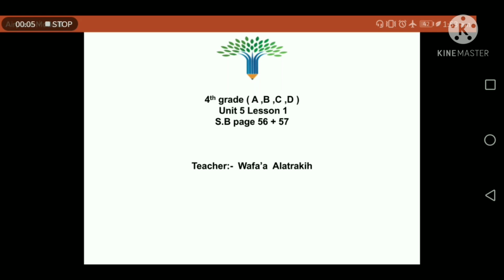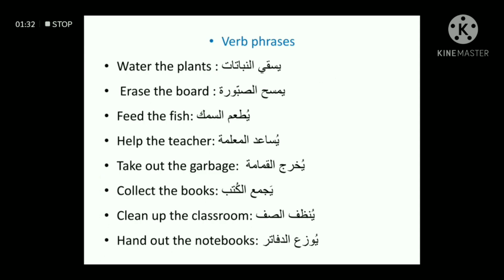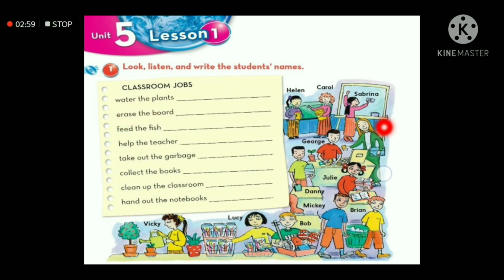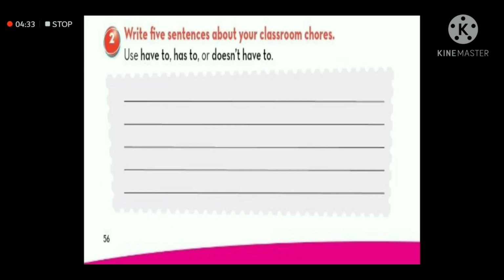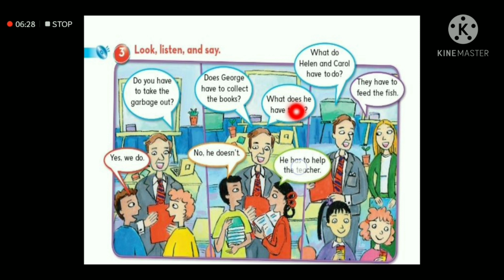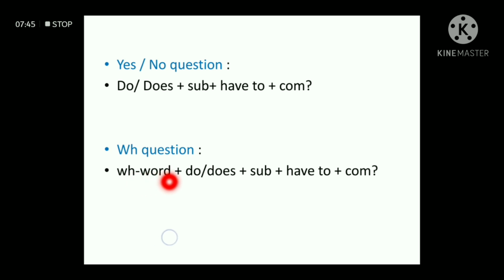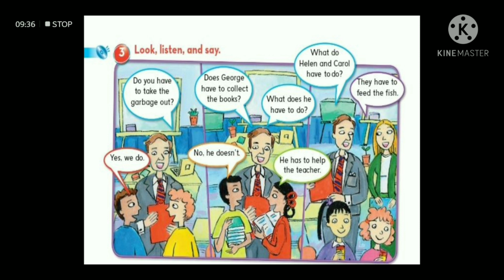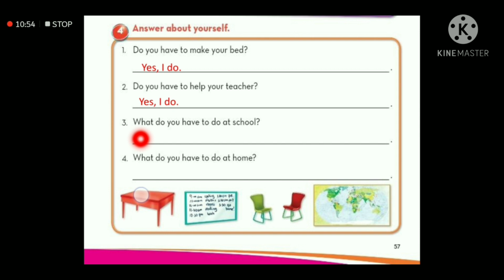4th grade (A, B, C, D) Unit 5 lesson 1 Sunday 7th Feb